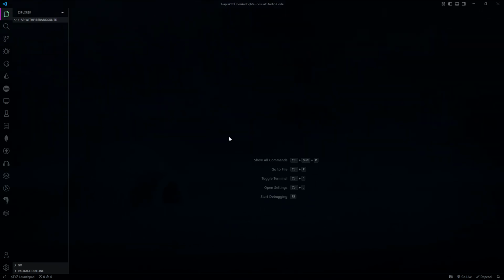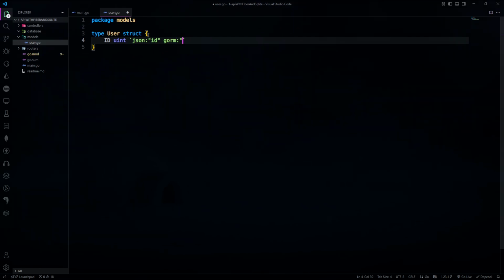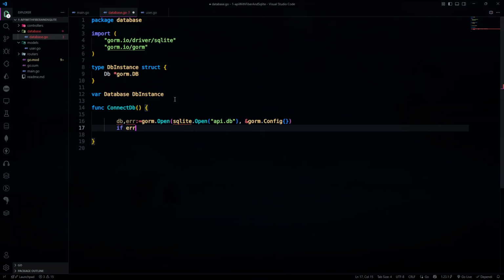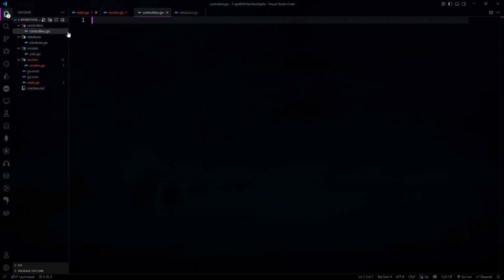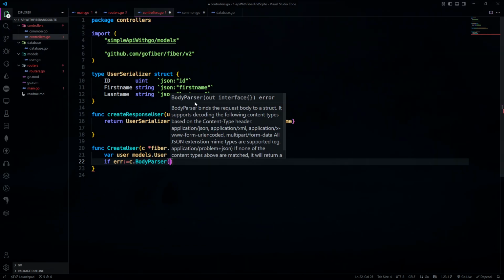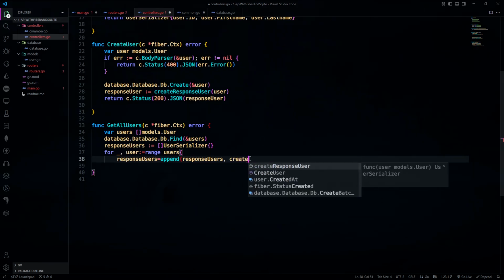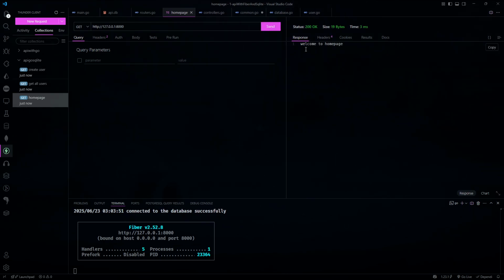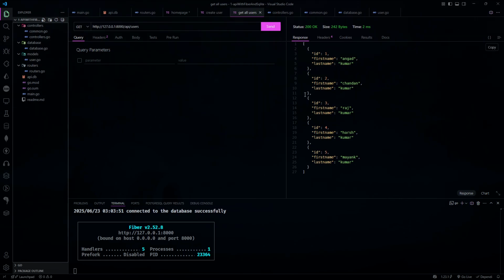How to Create a REST API in Go (Fiber + GORM + SQLite) | Step-by-Step Guide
🚀 In this tutorial, we will build a high-performance REST API using **Golang**, **Fiber**, **GORM**, and **SQLite** — from scratch!

Whether you're a beginner in backend development or looking to explore modern Go frameworks, this video will walk you through the full process of creating a lightweight yet powerful API with minimal setup.

🛠️ What you'll learn:
- How to set up a Go project
- Installing Fiber, GORM, and SQLite driver
- Creating models and database migration using GORM
- Building RESTful routes (CRUD)
- Testing the API with Postman
- Best practices for clean and scalable Go APIs

📦 Technologies Used:
- Go (Golang)
- Fiber (Web framework)
- GORM (ORM for Go)
- SQLite (Lightweight DB)